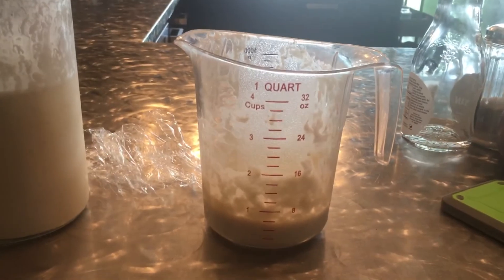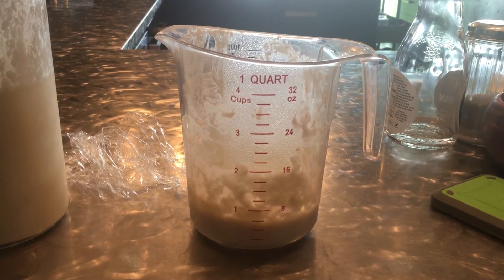Starter Day 2